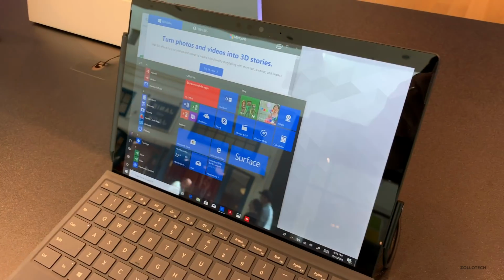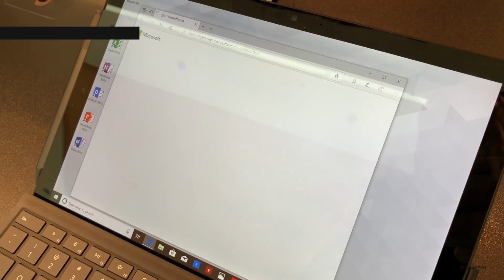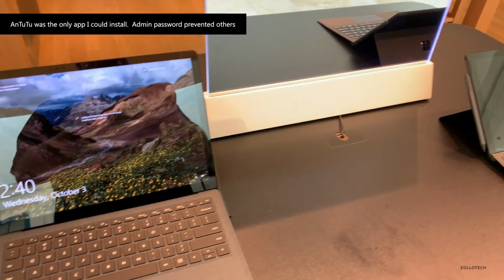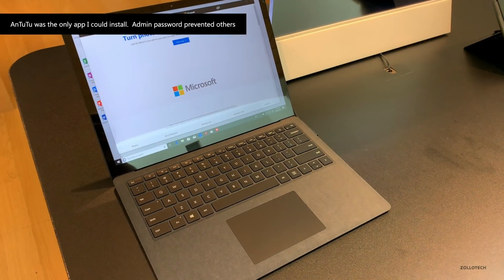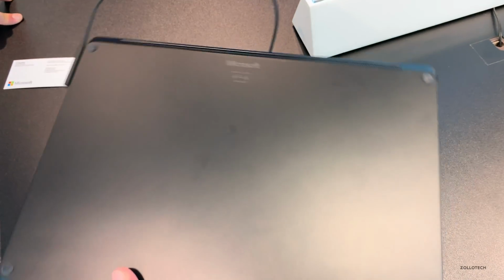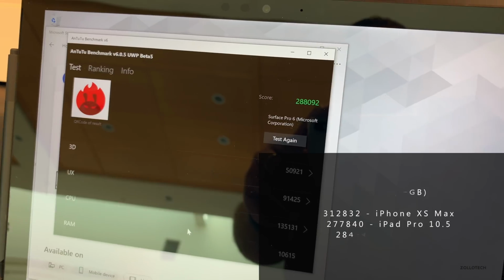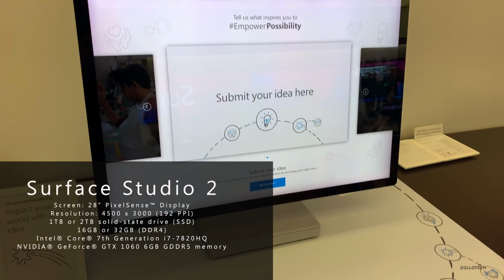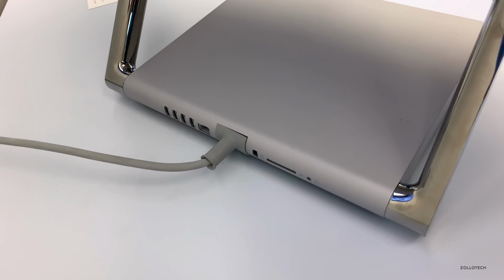Surface Pro 6 and Surface Laptop 2 - Quick Hands On First Look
I show the new Microsoft Surface Pro 6, Surface Laptop, and talk about the Surface Studio 2 and Surface Headphones.  I check out the new color, ad run a quick benchmark too.

Surface Go Best Price on Amazon